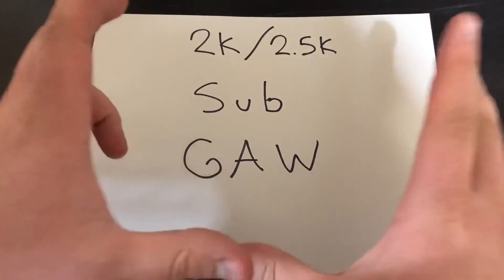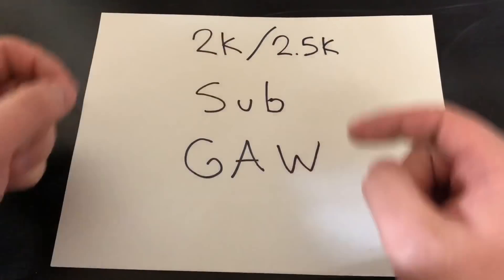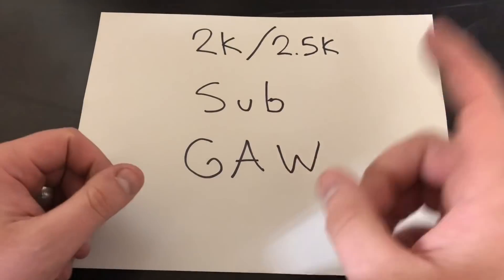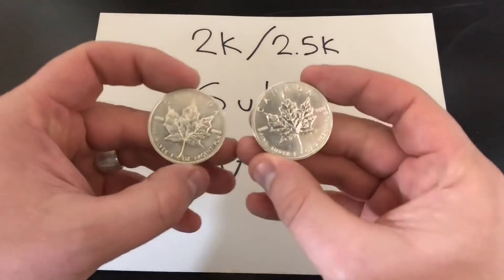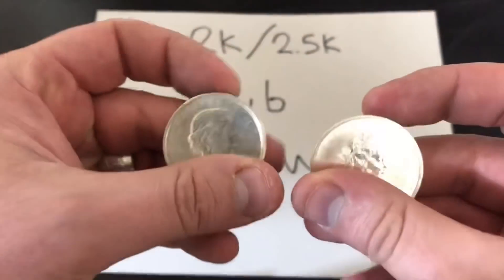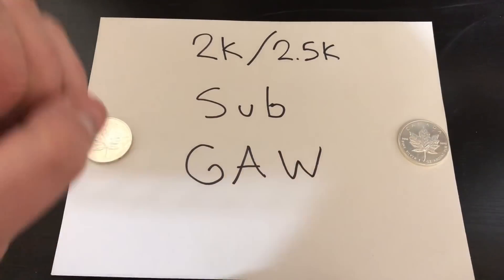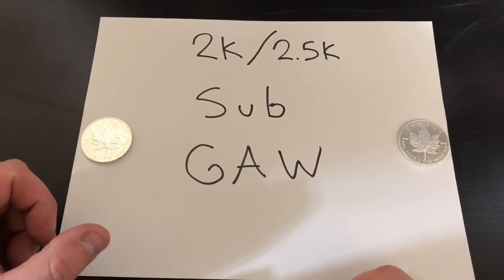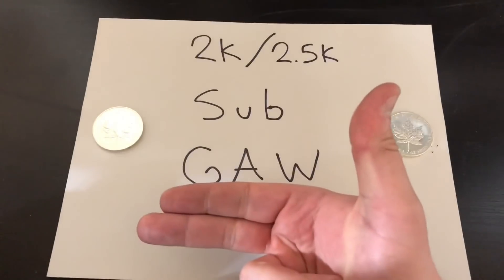2K/2.5K Subs Free Silver GAW (Enter Here!)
In this video I announce my Free Silver GAW! Thanks to everyone for all of the support! The selecting of the winner will be done on a livestream here on my channel in 1 week via Random Comment Picker. Comment to enter. Good luck everyone! Rules below:

1. Eligibility: The "Giveaway(s)" are open only to legal residents of the United States (excluding its territories and possessions) and Washington D.C. who are at least 13 years of age at time of entry (“Entrant"(s)). Void in Puerto Rico, the Virgin Islands, Guam, and where prohibited by local, state, and/or federal law.

2. Giveaway Period: The Giveaway(s) shall begin at the time of this videos posting and at the start of the giveaway livestream and will end when the livestream is over.

3. Prizes: The Giveaway(s) allow Entrants to enter random drawings, as described below, on Silver Baggins YouTube Channel for a chance at ONE of the following items (“Prizes”):

Canadian Maple Leaf Coin with an average retail value ("ARV") of approximately $18 depending on Current Silver Spot Price in USD.

Kennedy Silver Half Dollar with an average retail value (“ARV”) of 0.1473 * Current Silver Spot Price in USD.

The total ARV of all the “Prizes” is dependant on the number of prizes awarded. THE ODDS OF WINNING THE PRIZES DEPENDS ON THE TOTAL NUMBER OF ELIGIBLE ENTRIES RECEIVED.

No Prize substitution or cash alternative is allowed except at the sole discretion of Sponsor. If a Prize cannot be awarded due to circumstances beyond the control of Sponsor, a substitute prize of equal or greater retail value may be awarded. The Winner will be solely responsible for all federal, state and/or local taxes, and for any other fees or costs associated with the Prizes received.

4. How to Enter: To enter the main giveaway be a subscriber of my youtube channel and leave a comment on this video. To enter the livestream giveaway(s) you must guess the correct number written down by Silver Baggins and follow all of the rules as stated at the time of the giveaway. MULTIPLE ENTRIES MAY BE PERMITTED PER PERSON AT THE DISCRETION OF THE SPONSOR.  ONLY ONE PRIZE PER PERSON.

5. Winning:  Winners of the Giveaway (“Winners”), including possible alternate Winners (“Alternate Winners”) chosen to substitute for invalid entries, shall be chosen by the Sponsor.  Winners and Alternate Winners shall be chosen during the Live Stream before the end of the Giveaway Period. The winner of the main prize will be selected via Random Comment Picker on this videos comments during the livestream on 2/27/19.

6. Prize Claim: Winners and Alternate Winners will be notified during the Giveaway Video via a notice in the description of the Giveaway Video after it is posted.  The failure to respond to the notifications will result in forfeiture of the Prize and, in such case, the Sponsor may declare an Alternate Winner previously chosen during the Giveaway Video.  If a Prize goes unclaimed or is forfeited by the Winner or Alternate Winner, the Prize may not be re-awarded at the sole discretion of the Sponsor.  Other restrictions may apply.

6. Rights of Sponsor: Sponsor, shall have the right, at his sole and absolute discretion to refuse any Entry whatsoever made by Entrants which it finds to be in violation of these Official Rules or which it finds in its sole discretion to be otherwise objectionable for any reason.

7. YouTube Policies: Your participation in and entry into this giveaway must be in compliance with YouTube’s own Community Guidelines.  Entries which don’t comply with YouTube’s Community Guidelines will be disqualified.

8. By entering this Giveaway, you release YouTube from any and all liability related to this Giveaway.

Personal data sent to Silver Baggins is for the sole purpose of sending the item(s) won and will not be shared with any third party nor used for any other purpose.